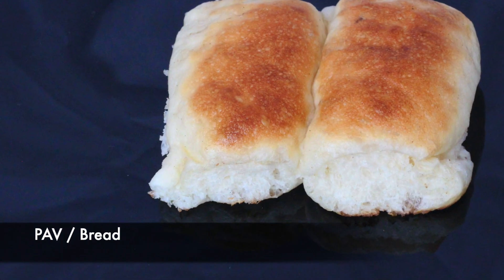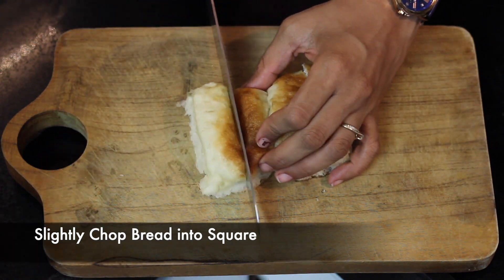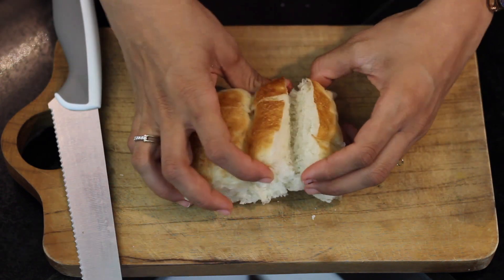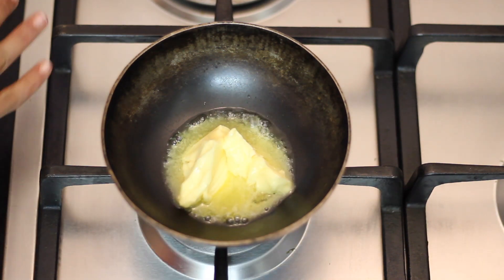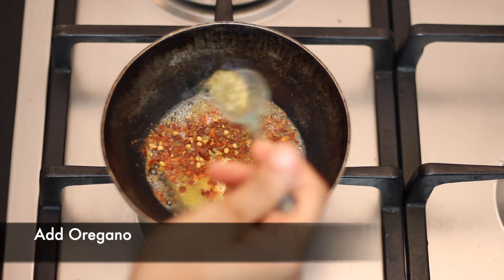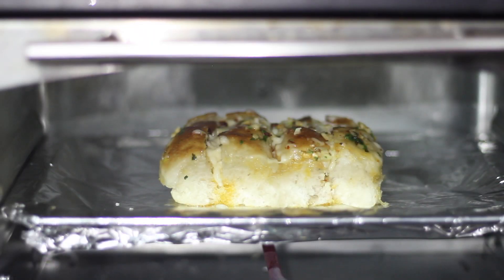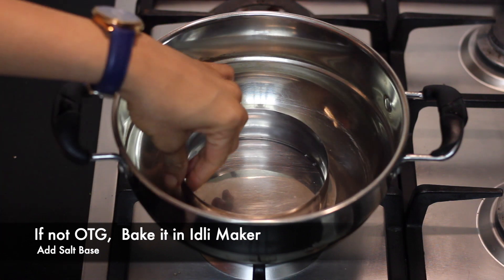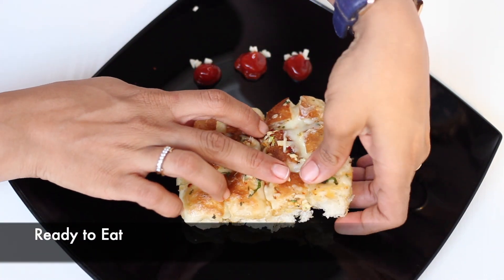Jain Cheese Pull Outs - Sayali's Kitchenette | RECIPE # 05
Quick Easy Yummy Jain Cheese Pull Outs

Ingredients :

PAV / Bread
Oregano
Chilli Flakes
Coriander
Butter
Cheddar Cheese
Mozzarella Cheese
Olive Oil (Optional)
Salt